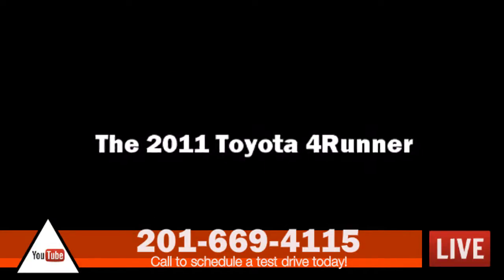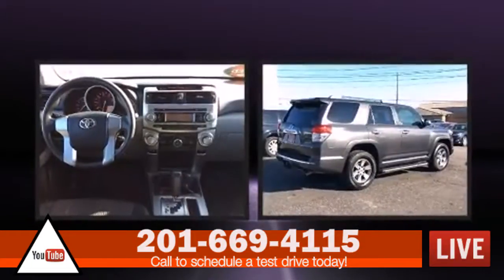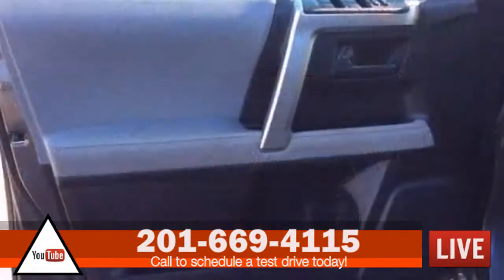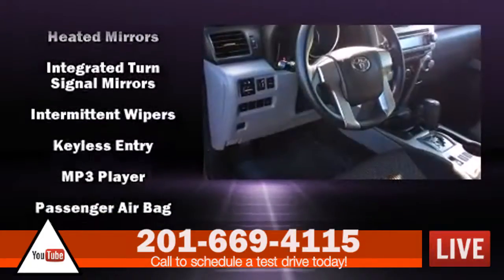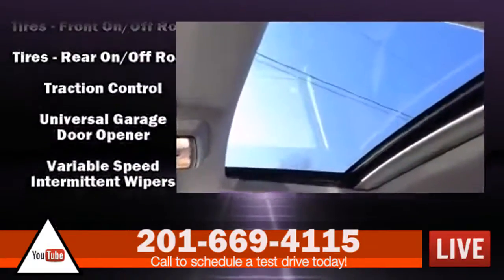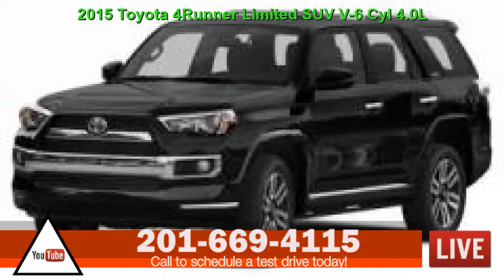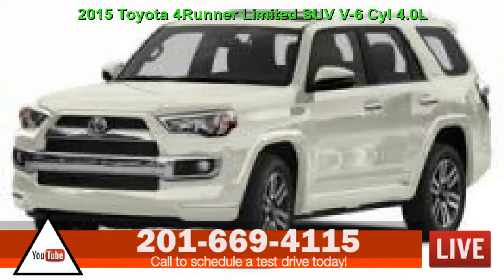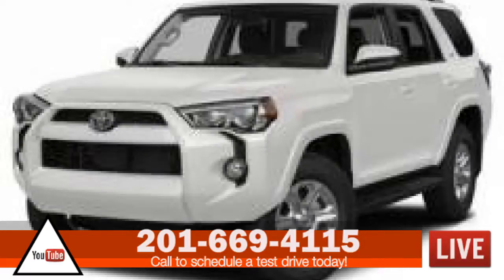2015 Toyota 4Runner Limited SUV V-6 Cyl 4.0L Florida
certified toyota dealers Washington D.C.
1995 toyota 4 runner Alabama
1995 toyota 4 runner Alaska
1995 toyota 4 runner Arizona
1995 toyota 4 runner Arkansas
1995 toyota 4 runner California
1995 toyota 4 runner Colorado
1995 toyota 4 runner Connecticut
1995 toyota 4 runner Washington D.C.
1995 toyota 4 runner Delaware
1995 toyota 4 runner Florida
1995 toyota 4 runner Georgia
1995 toyota 4 runner Hawaii
1995 toyota 4 runner Idaho
1995 toyota 4 runner Illinois
1995 toyota 4 runner Indiana
1995 toyota 4 runner Iowa
1995 toyota 4 runner Kansas
1995 toyota 4 runner Kentucky
1995 toyota 4 runner Louisiana
1995 toyota 4 runner Maine
1995 toyota 4 runner Maryland
1995 toyota 4 runner Massachusetts
1995 toyota 4 runner Michigan
1995 toyota 4 runner Minnesota
1995 toyota 4 runner Mississippi
1995 toyota 4 runner Missouri
1995 toyota 4 runner Montana
1995 toyota 4 runner Nebraska
1995 toyota 4 runner Nevada
1995 toyota 4 runner New Hampshire
1995 toyota 4 runner New Jersey
1995 toyota 4 runner New Mexico
1995 toyota 4 runner New York
1995 toyota 4 runner North Carolina
1995 toyota 4 runner North Dakota
1995 toyota 4 runner Ohio
1995 toyota 4 runner Oklahoma
1995 toyota 4 runner Oregon
1995 toyota 4 runner Pennsylvania
1995 toyota 4 runner Rhode Island
1995 toyota 4 runner South Carolina
1995 toyota 4 runner South Dakota
1995 toyota 4 runner Tennessee
1995 toyota 4 runner Texas
1995 toyota 4 runner Utah
1995 toyota 4 runner Vermont
1995 toyota 4 runner Virginia
1995 toyota 4 runner Washington
1995 toyota 4 runner West Virginia
1995 toyota 4 runner Wisconsin
1995 toyota 4 runner Wyoming
2015 Toyota 4Runner Limited SUV V-6 Cyl 4.0L Alabama
2015 Toyota 4Runner Limited SUV V-6 Cyl 4.0L Alaska
2015 Toyota 4Runner Limited SUV V-6 Cyl 4.0L Arizona
2015 Toyota 4Runner Limited SUV V-6 Cyl 4.0L Arkansas
2015 Toyota 4Runner Limited SUV V-6 Cyl 4.0L California
2015 Toyota 4Runner Limited SUV V-6 Cyl 4.0L Colorado
2015 Toyota 4Runner Limited SUV V-6 Cyl 4.0L Connecticut
2015 Toyota 4Runner Limited SUV V-6 Cyl 4.0L Washington D.C.
2015 Toyota 4Runner Limited SUV V-6 Cyl 4.0L Delaware
2015 Toyota 4Runner Limited SUV V-6 Cyl 4.0L Florida
2015 Toyota 4Runner Limited SUV V-6 Cyl 4.0L Georgia
2015 Toyota 4Runner Limited SUV V-6 Cyl 4.0L Hawaii
2015 Toyota 4Runner Limited SUV V-6 Cyl 4.0L Idaho
2015 Toyota 4Runner Limited SUV V-6 Cyl 4.0L Illinois
2015 Toyota 4Runner Limited SUV V-6 Cyl 4.0L Indiana
2015 Toyota 4Runner Limited SUV V-6 Cyl 4.0L Iowa
2015 Toyota 4Runner Limited SUV V-6 Cyl 4.0L Kansas
2015 Toyota 4Runner Limited SUV V-6 Cyl 4.0L Kentucky
2015 Toyota 4Runner Limited SUV V-6 Cyl 4.0L Louisiana
2015 Toyota 4Runner Limited SUV V-6 Cyl 4.0L Maine
2015 Toyota 4Runner Limited SUV V-6 Cyl 4.0L Maryland
2015 Toyota 4Runner Limited SUV V-6 Cyl 4.0L Massachusetts
2015 Toyota 4Runner Limit